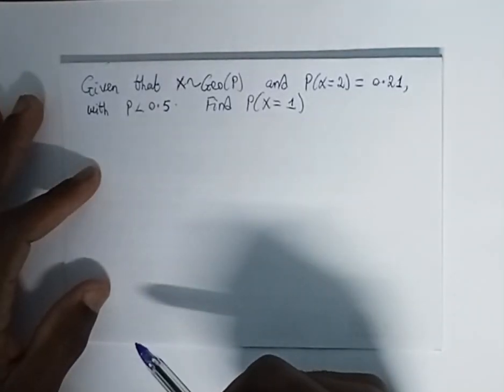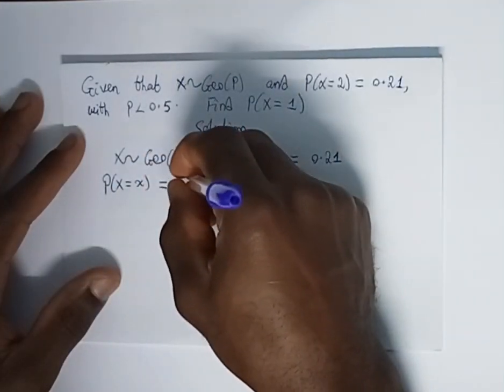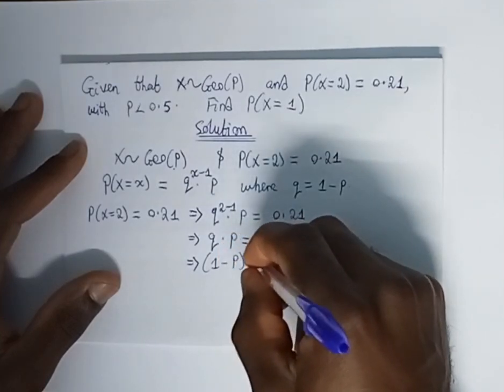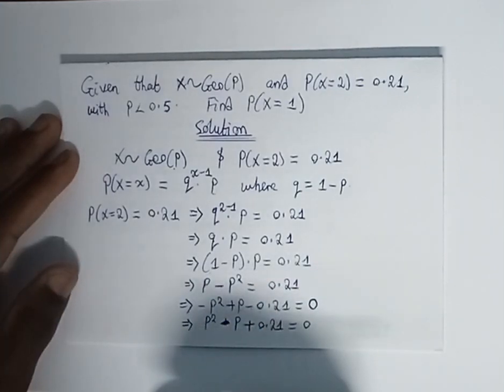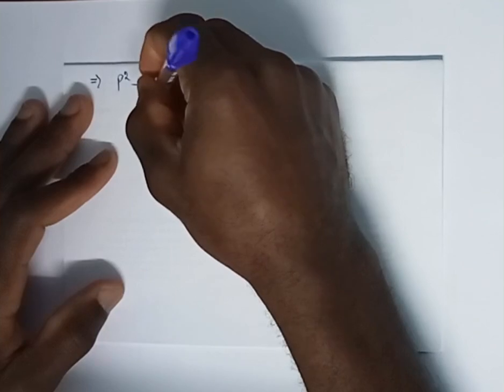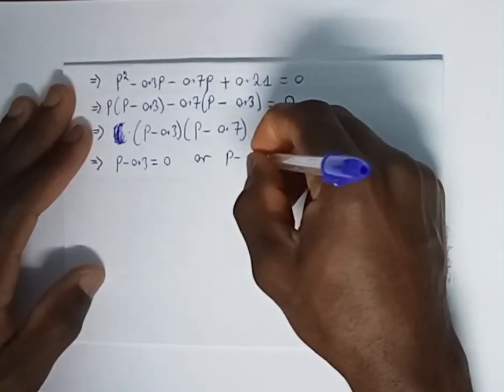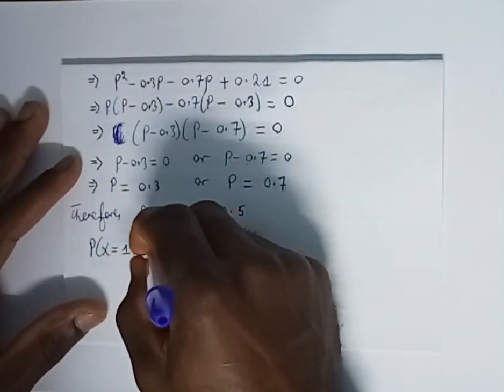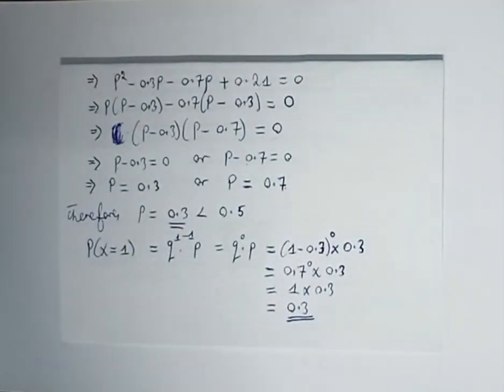Solution to an amazing question on the geometric distribution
Calculating Probabilities Using the Geometric Distribution | Probability & Statistics Tutorial
In this video, you will learn how to calculate probabilities using the geometric distribution step by step. This lesson explains the geometric probability distribution clearly with worked examples and simple methods that make statistics easier to understand.
The tutorial covers how to determine probabilities involving repeated independent trials until the first success occurs. You will also learn how to apply the geometric distribution formula correctly in solving examination-style questions.
Topics covered in this lesson include: ✔ Introduction to geometric distribution
✔ Probability of first success
✔ Applying the geometric distribution formula
✔ Solving probability questions step by step
✔ Statistics and probability calculations
✔ Worked examples and corrections
✔ Examination preparation techniques
This video is perfect for students preparing for: 📘 WAEC Mathematics
📘 GCE Advanced Level Mathematics
📘 Statistics examinations
📘 Probability and statistics classes
📘 School and competitive examinations
The explanation is detailed, beginner-friendly, and easy to follow, helping students improve their understanding of probability distributions and statistical problem-solving.
Watch till the end to master geometric distribution questions and improve your mathematics and statistics skills.